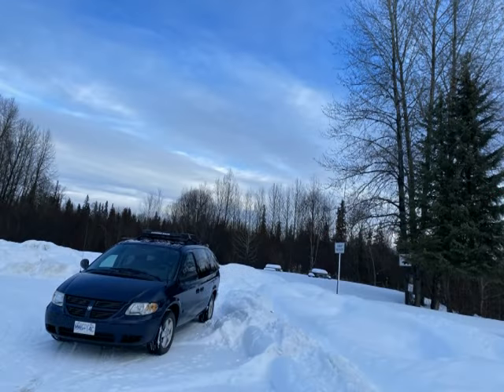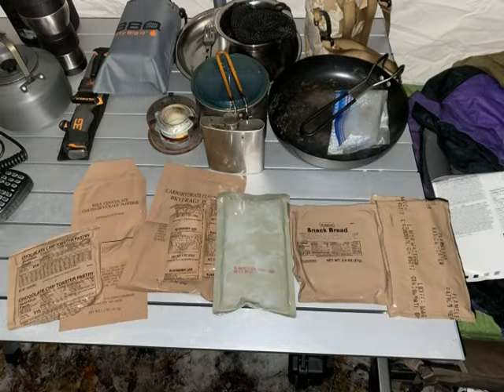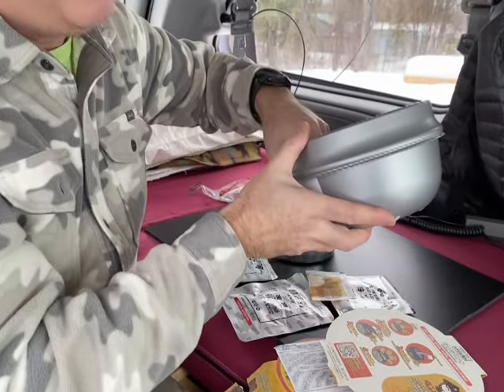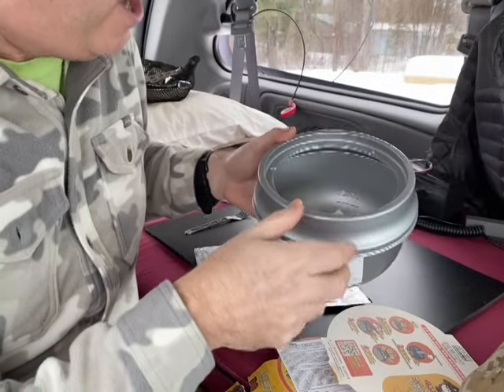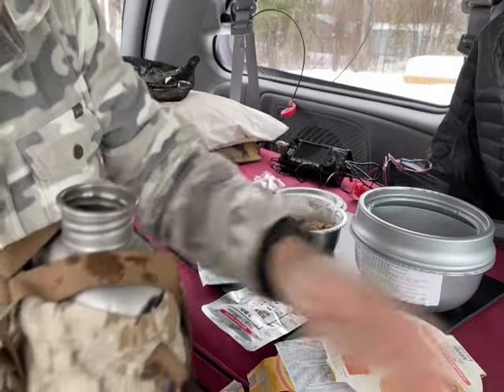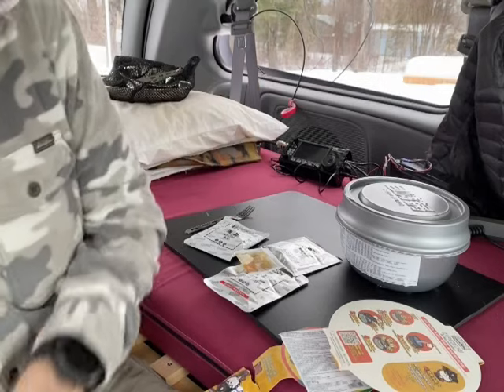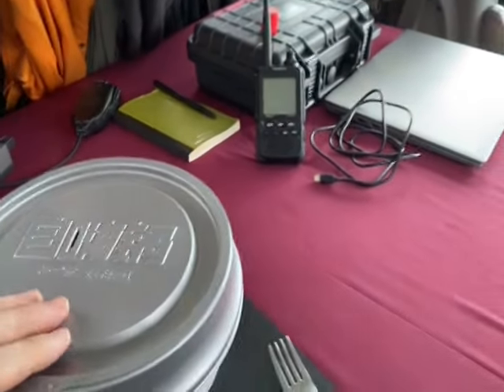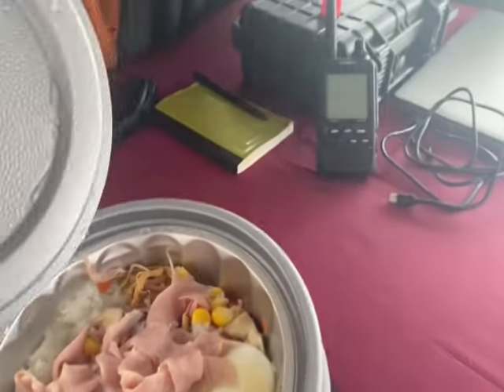Making a Hot Meal Inside your Minivan, Option 1: Self Heating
I demonstrate making a civilian self heating meal as one option for hot food in your mininvan camper without having to use an outside galley - complete with cooking an egg!